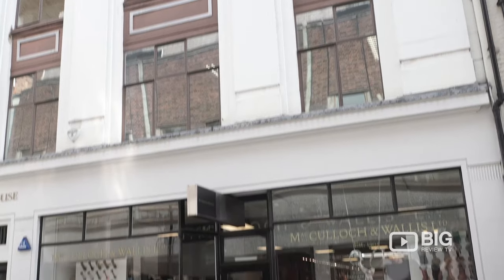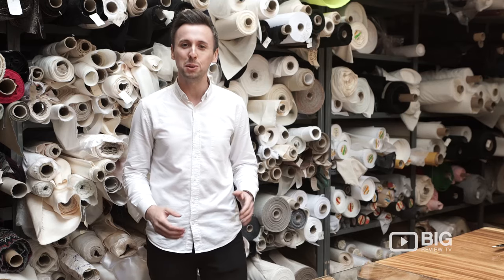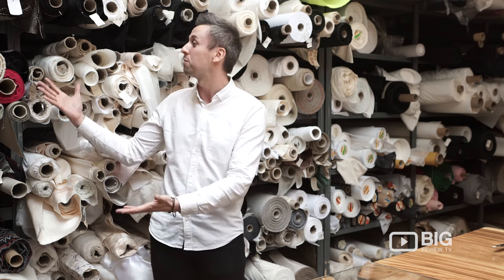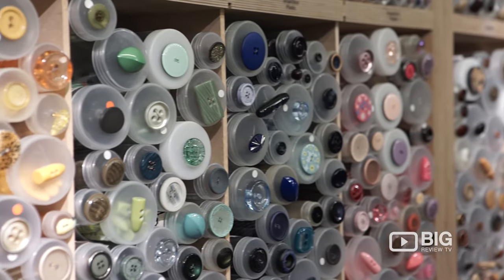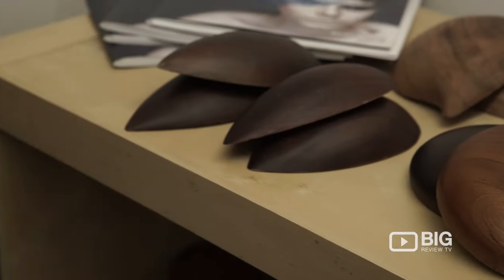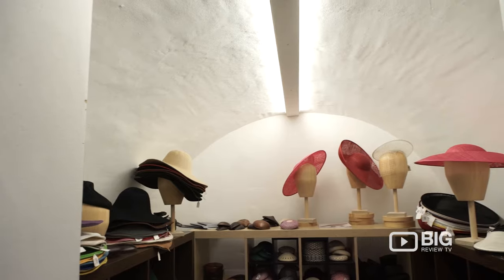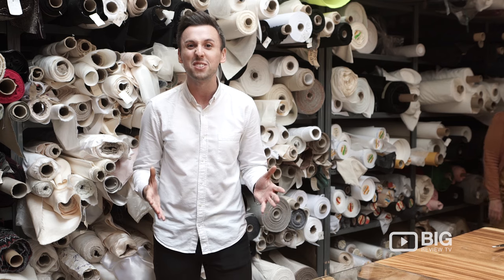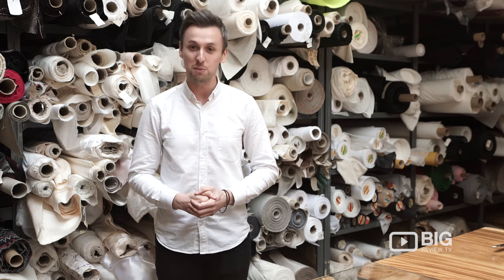MacCulloch & Wallis Ltd Fabric Store London for Fabrics and Haberdashery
MacCulloch & Wallis Ltd is a Victorian Shop offering traditional haberdashery and fine fashion fabrics and trimmings. Located at 25-26 Poland St, London United Kingdom W1F 8QN

Use Big Review TV for shopping, finding a salon, reviews of hotels near me, fitness, health related businesses, wedding dresses, homewares, toys, antiques, tradies, dentists, professional services, health services. Look for videos about business you use when shopping online.
Business & Brand use Big Review TV for content marketing, online advertising to showcase their business and generate peer generated content.